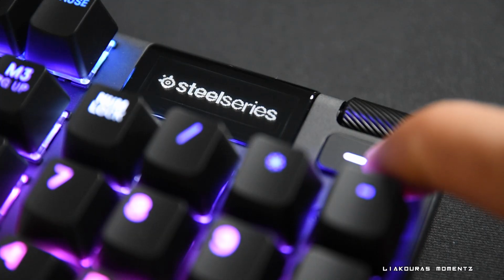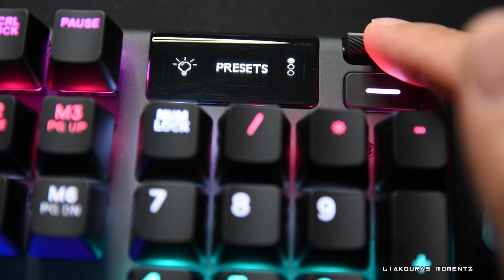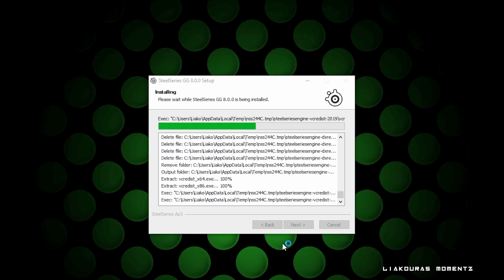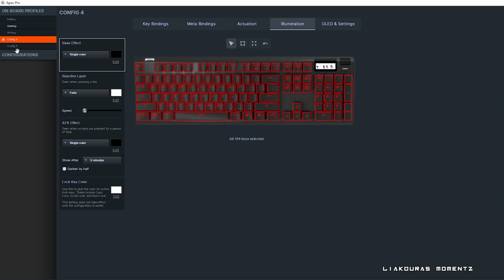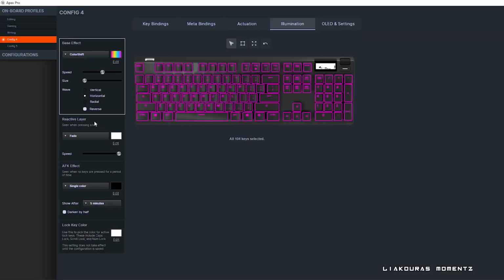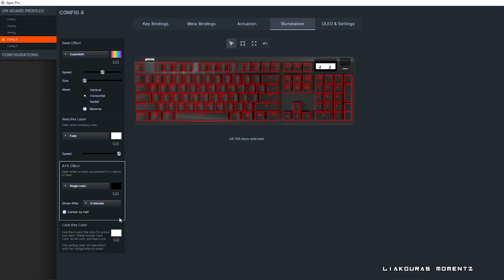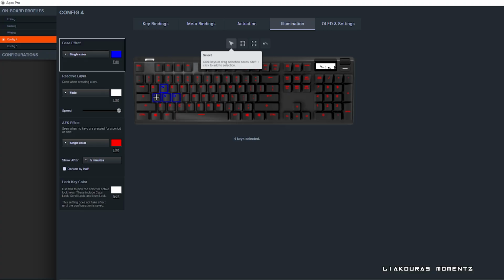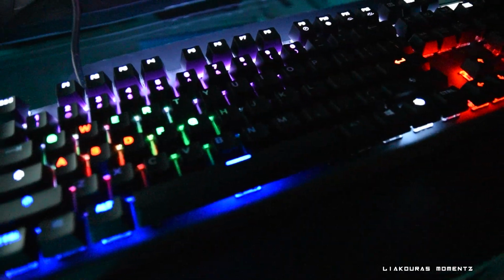STEELSERIES APEX PRO (How to change RGB color lighting)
STEELSERIES APEX PRO HOW TO CHANGE AND SET UP RGB COLOR LIGHTING SETTINGS (TUTORIAL)

GET YOUR NEW STEELSERIES APEX PRO HERE!! 👇
✅ STEELSERIES APEX PRO (on Amazon)
(Europe & DE)

To see links to all the gear i use in my videos: 🎥📷💻🔊🎮